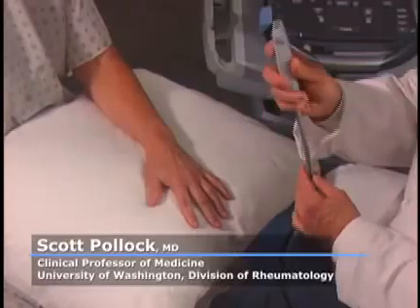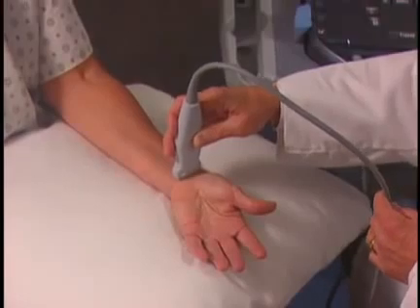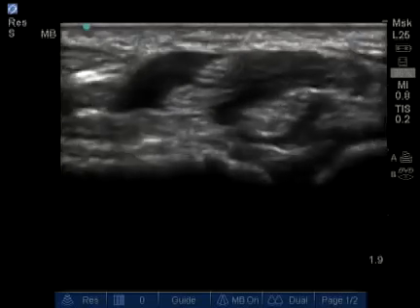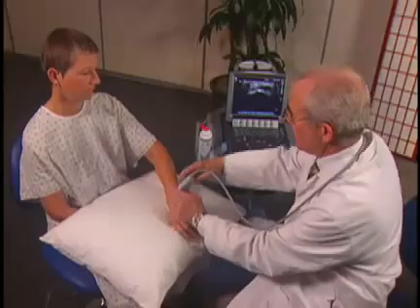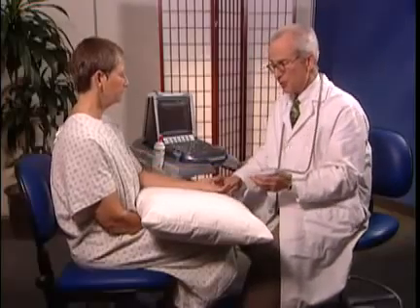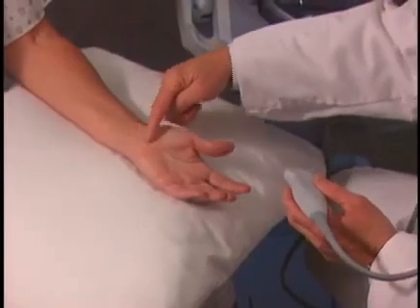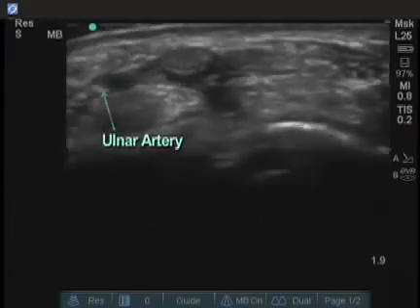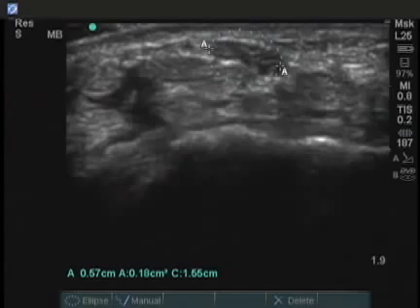How to Wrist Ultrasound Exam